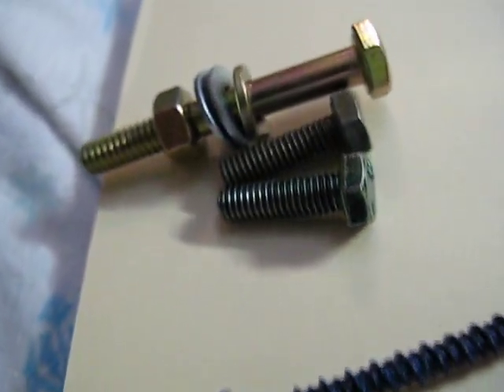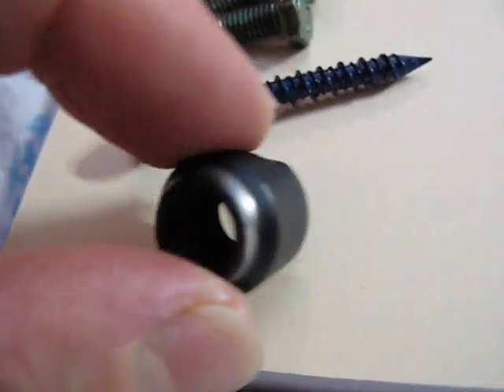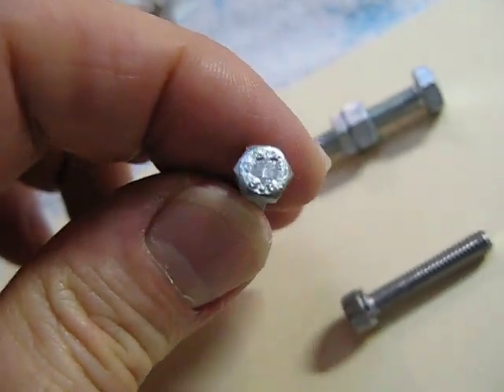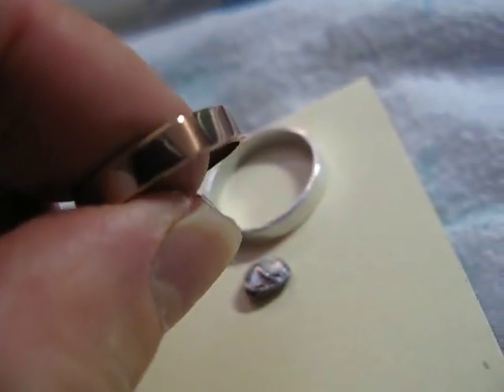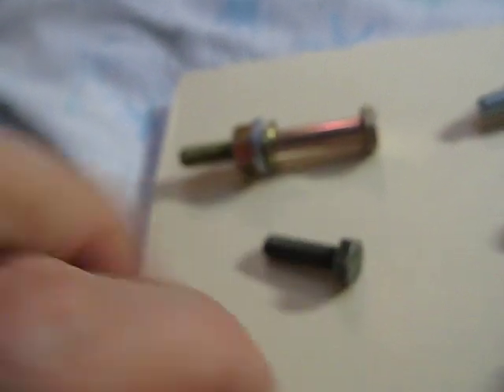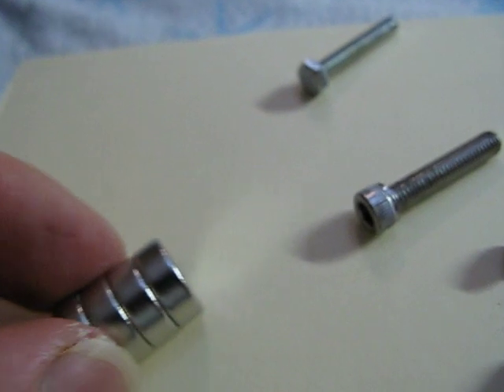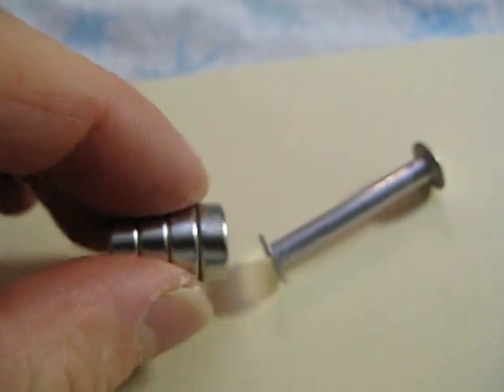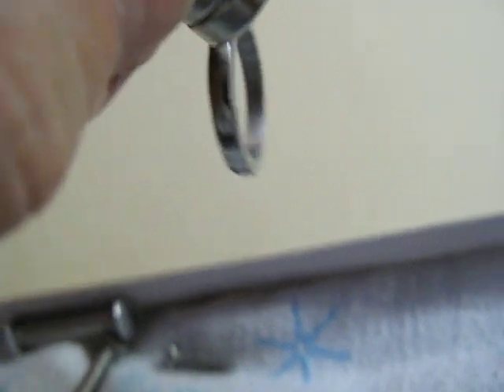Stainless steel is magnetic!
Make sure the recyclers give you full price for your expensive stainless steel items.  Don't let them fool you with a magnet!!